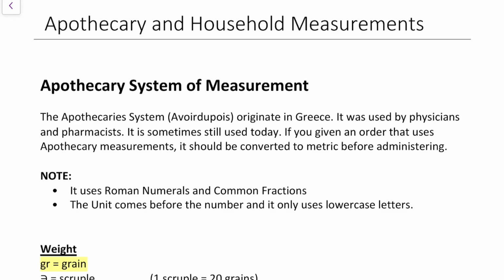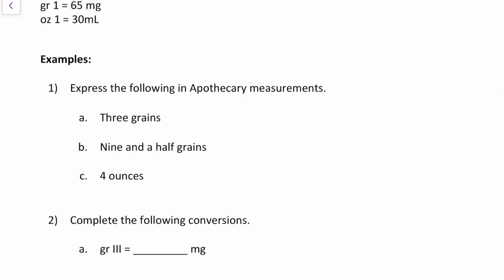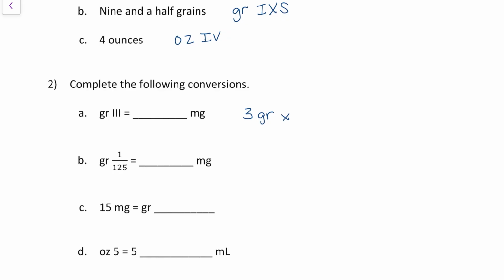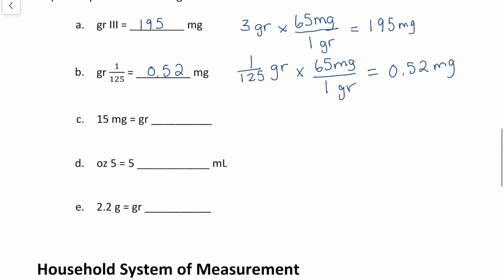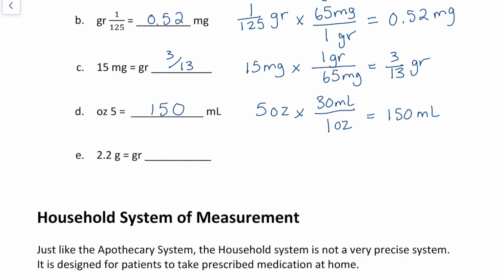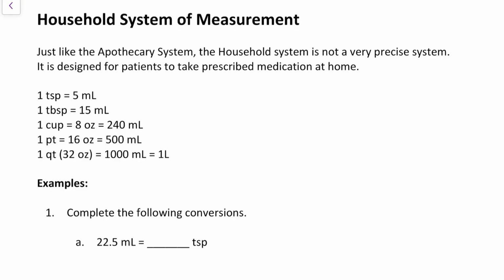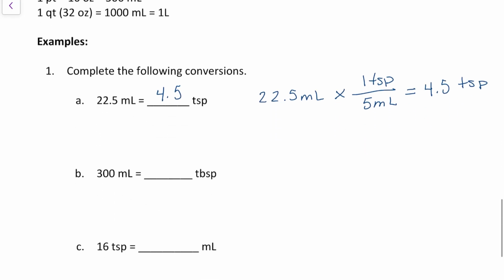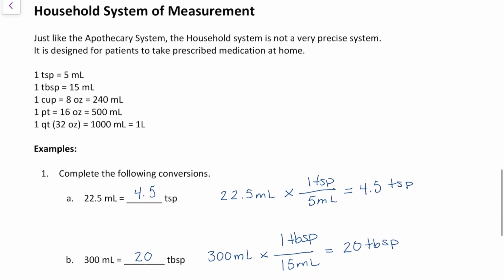Apothecary and Household Measurement Systems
In this video, we examine the Apothecary and Household Measurement Systems.

About Me 👩🏻‍🏫

I am a Mathematics Professor at Niagara College, Canada. These videos were created for my students in the health field, but have been shared publicly for anyone wanting to learn.

Credits 🪢

Chapters 📚

00:00 Apothecary System
00:00 Household System

Next Steps 🗒️